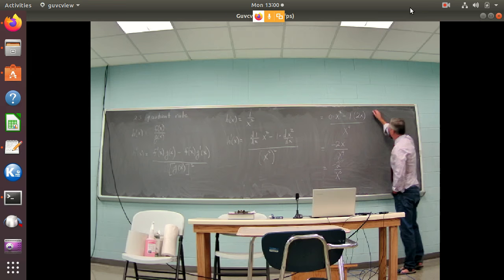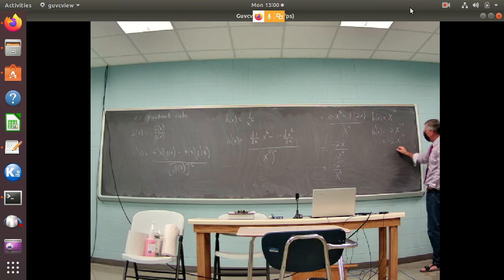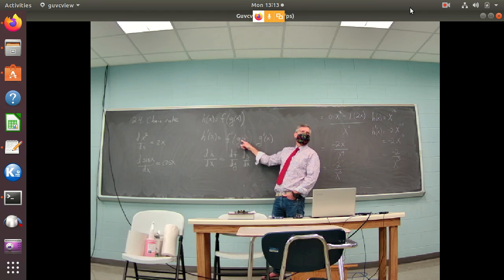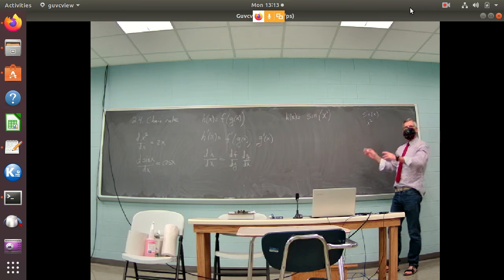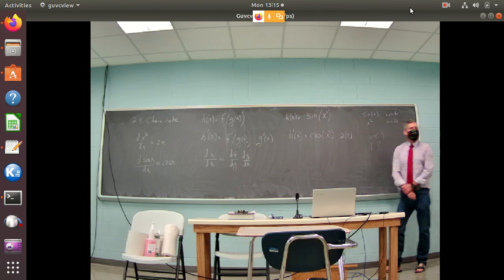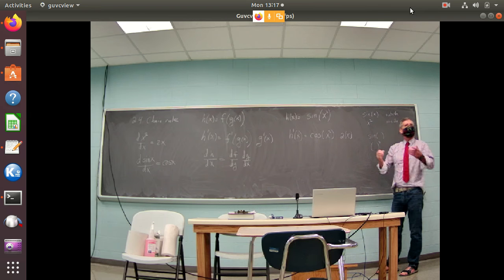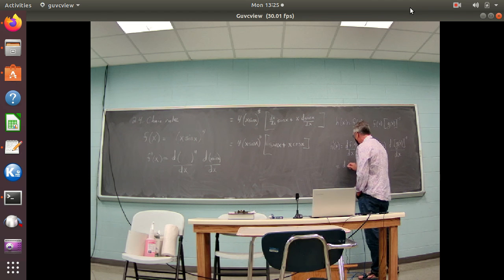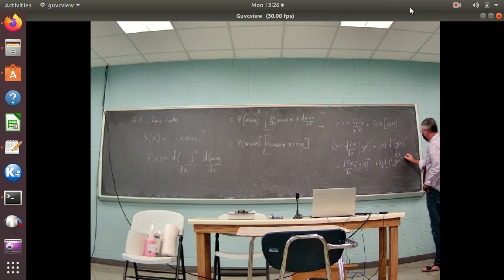math2315 2020 09 14